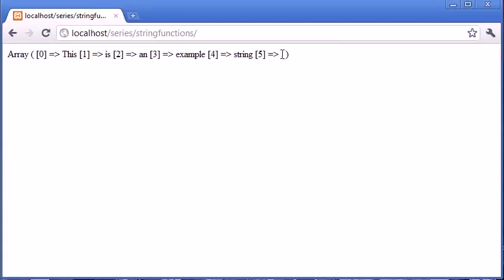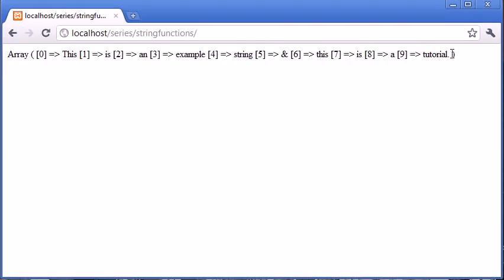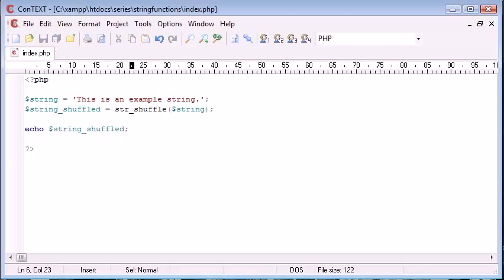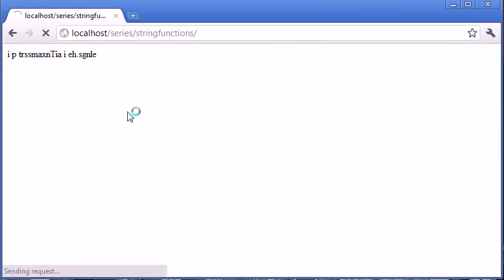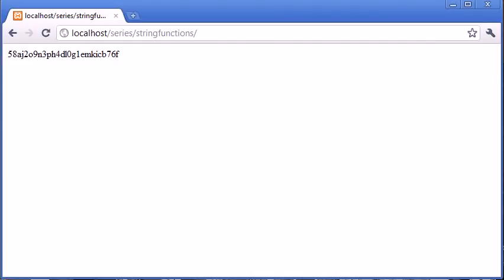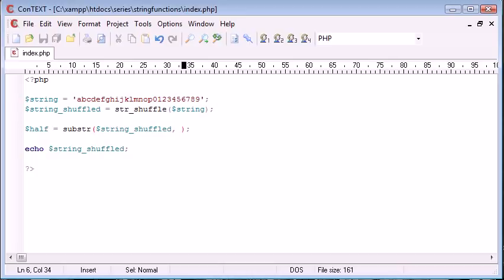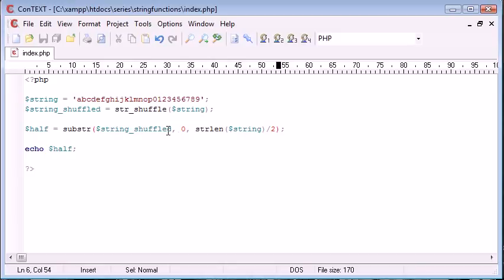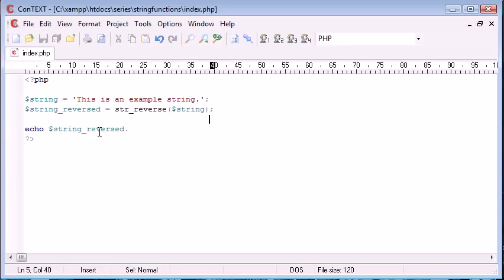Beginner PHP Tutorial 35 String Functions Part 2